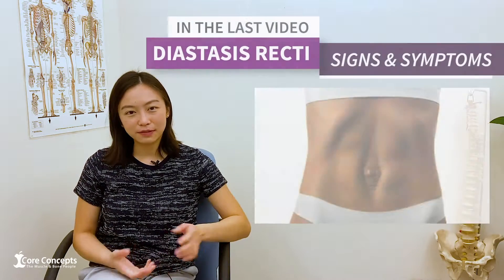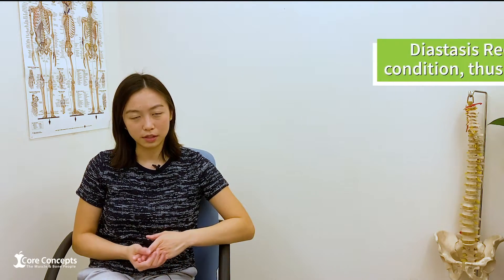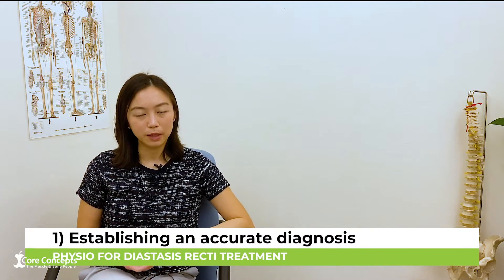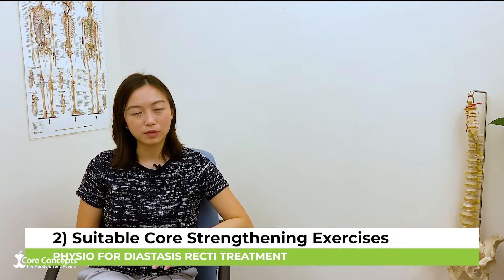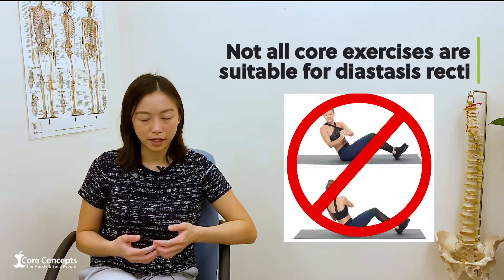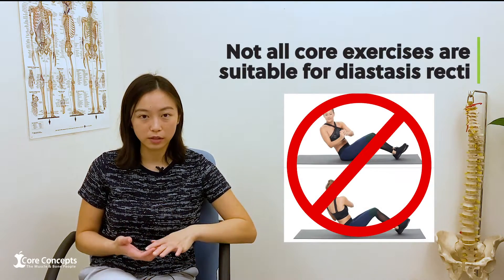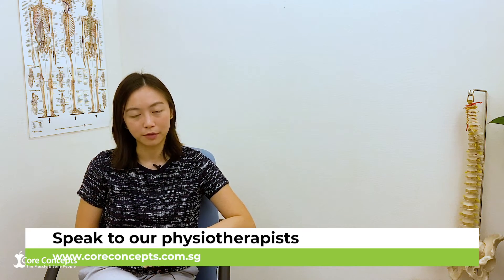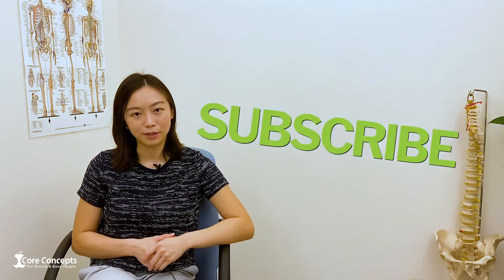The Most Effective Treatment for Diastasis Recti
In this video, our physiotherapist, Elizabeth shares the 3 ways that physiotherapy treatment can help with the treatment for Diastasis Recti, also known as Mummy Tummy. Diastasis Recti is a common post-delivery condition that affects 60% of women after giving birth. Read more about physiotherapy treatment for diastasis recti

Core Concepts | Singapore's Leading Physiotherapy Group
Back Pain | Neck Pain | Sports Injuries | Women's Health